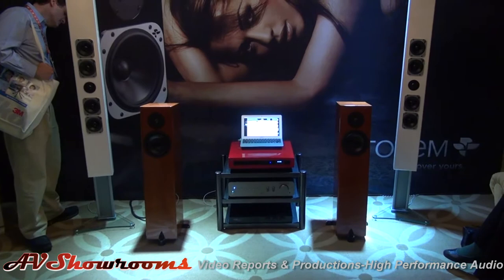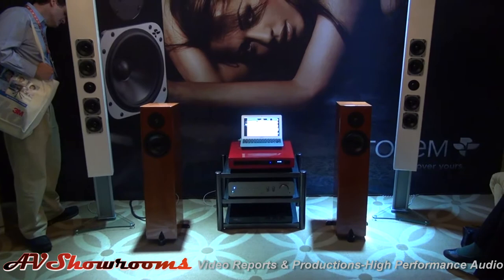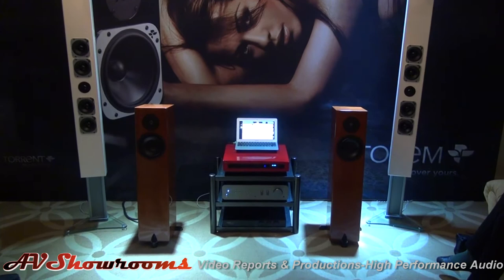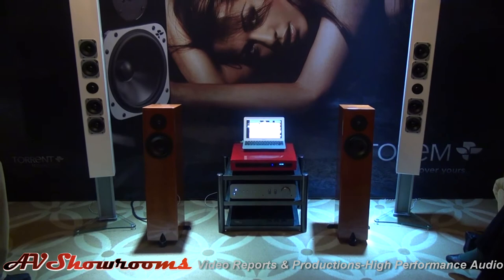Totem Acoustic, John Healey